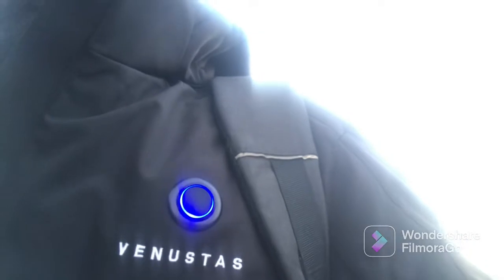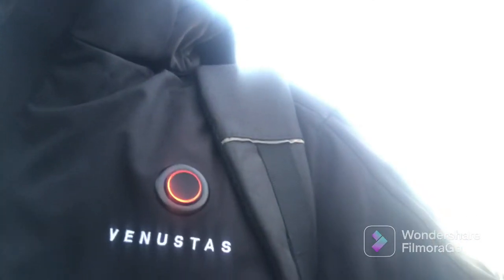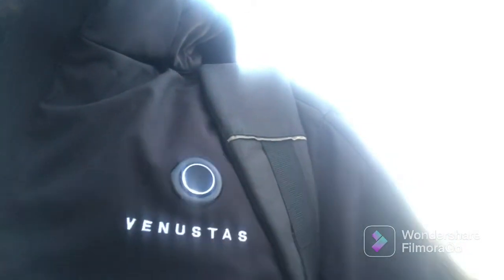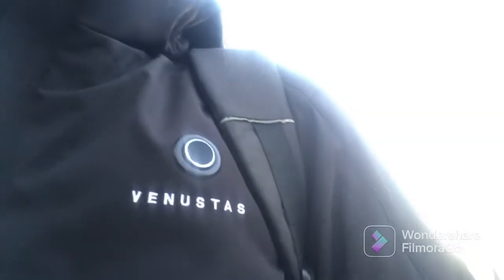HEATED JACKET REVIEW | Amazon Finds | Keeps Me Warm At 113 Degrees For 6 Hours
Heated jacket link